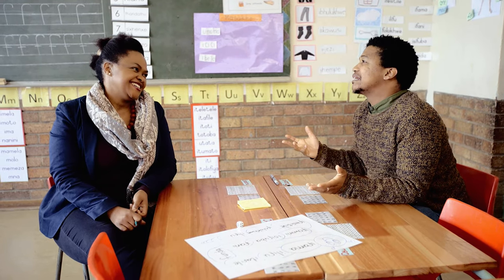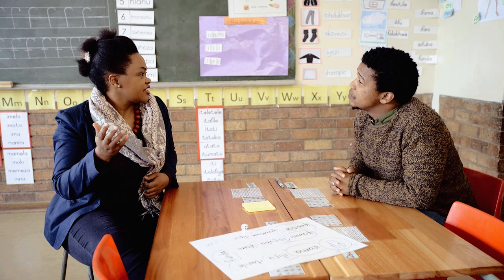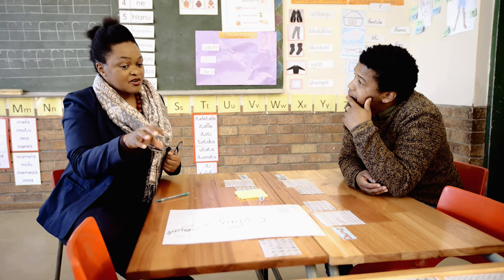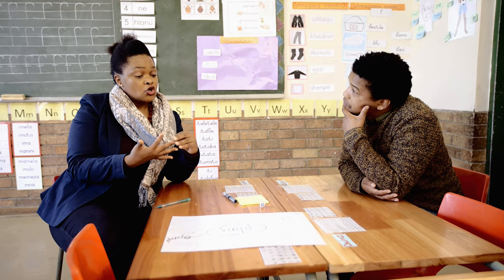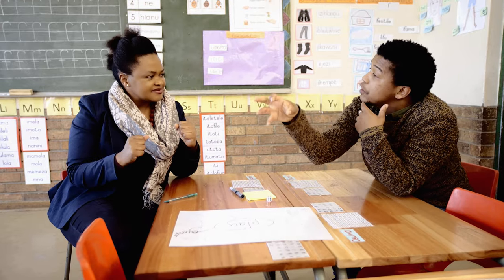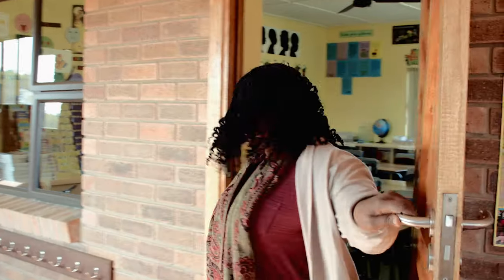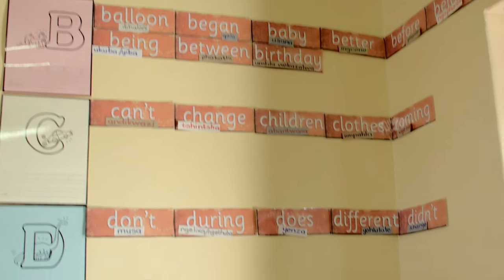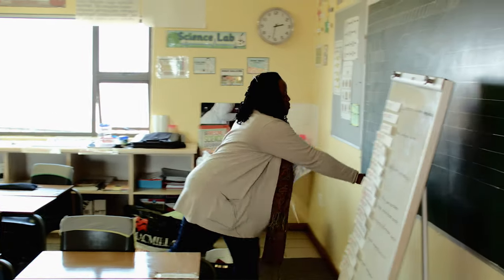118. What is Vocabulary?